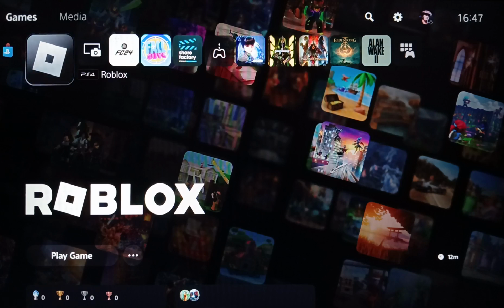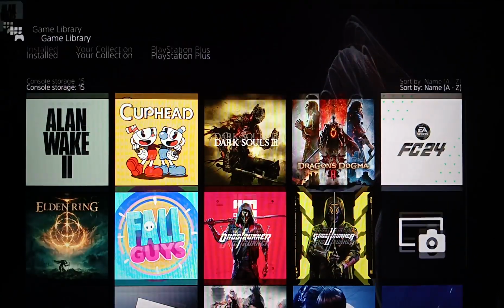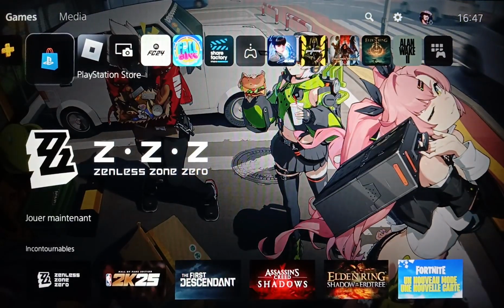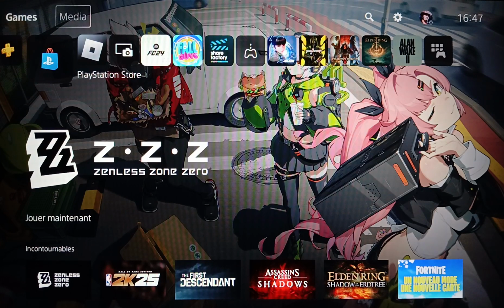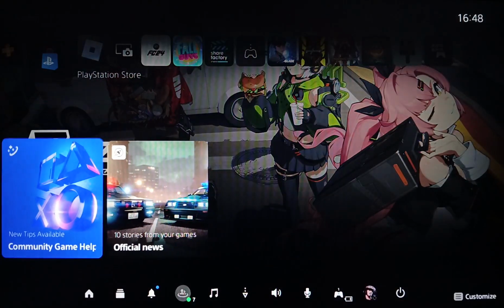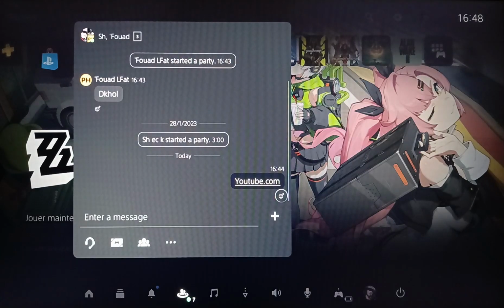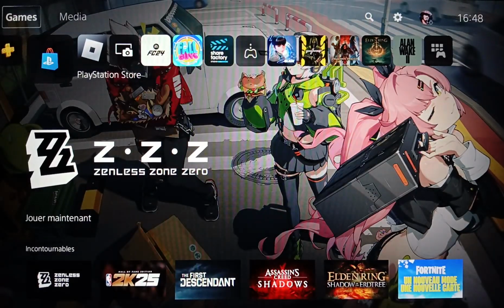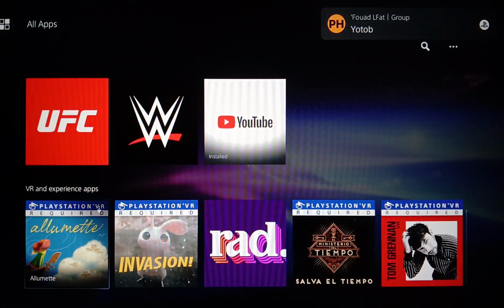How To Use Web Browser On Ps5 Tutorial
Today we talk about use web browser on ps5,how to use web browser on ps5,ps5 web browser,ps5 internet browser